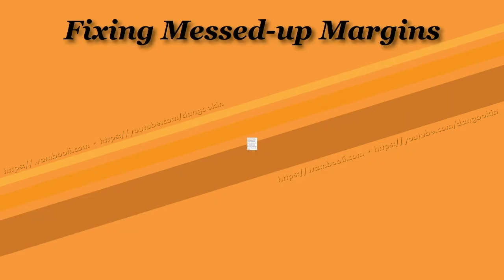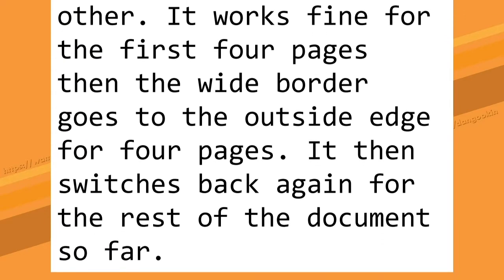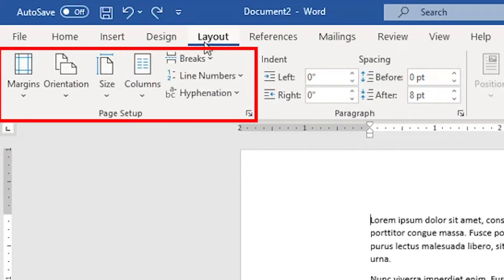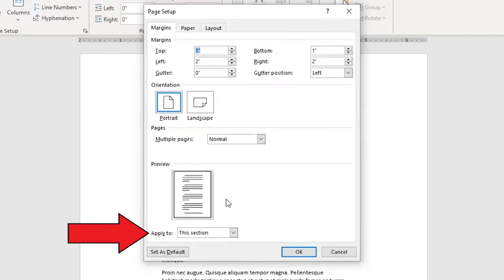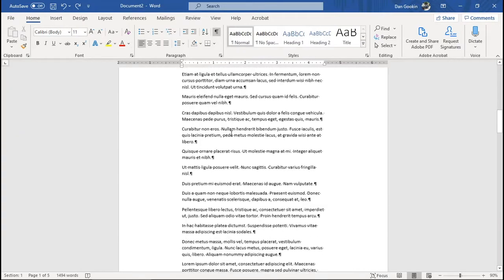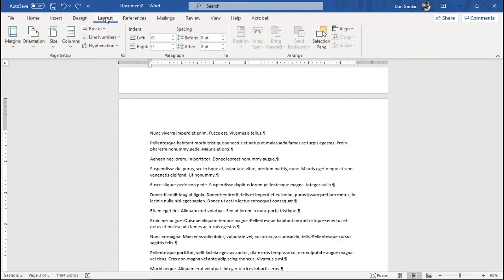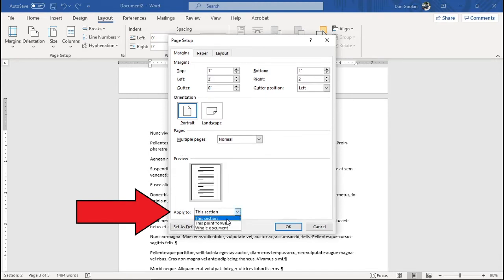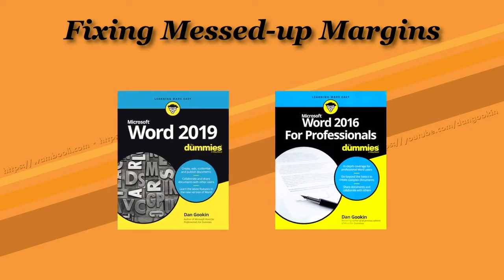160 Fixing Messed up Margins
What happens when the margins get all hinkey in your document? It's probably a section break that's messing things up. But don't delete that section break! Instead, heed the advice offered in this video to fix your messed up margins.